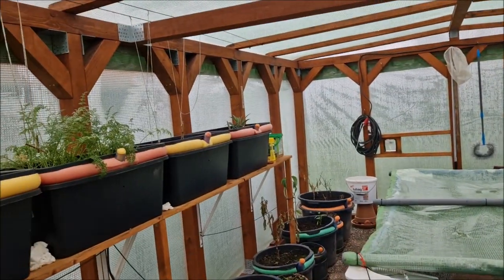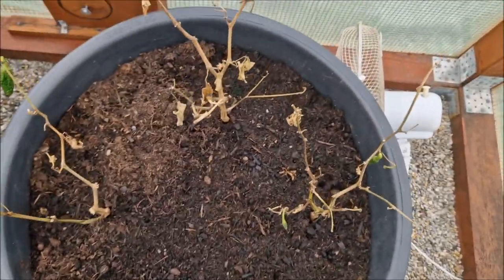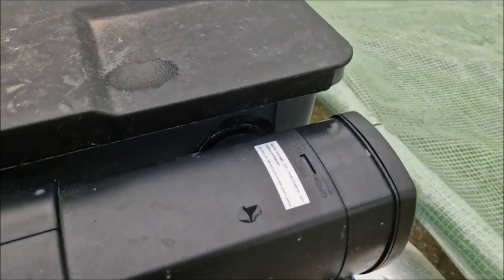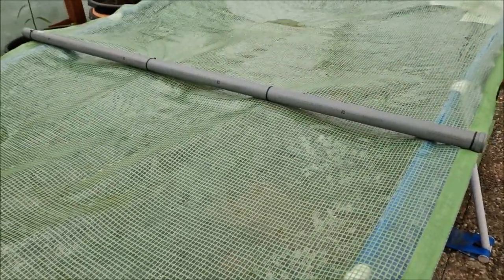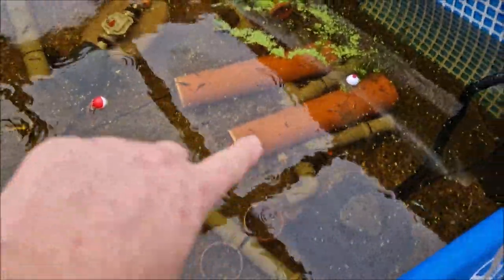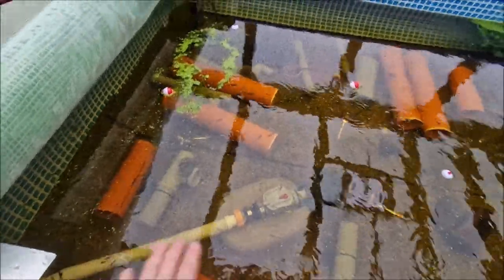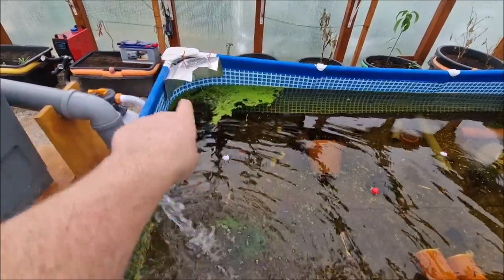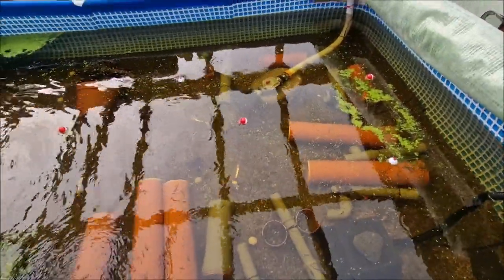Green House Fish Tank Experimental Version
The conclusion of my "Building a Green house", with internal experimental 4000 liter Fish Tank / Aquaponics system. Actual Tank will be put in later when all the kinks are worked out.